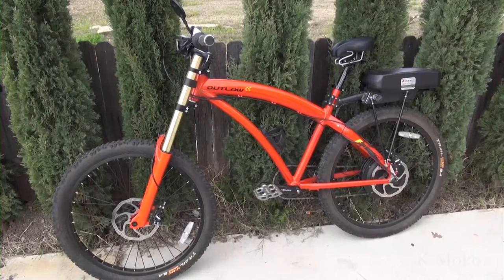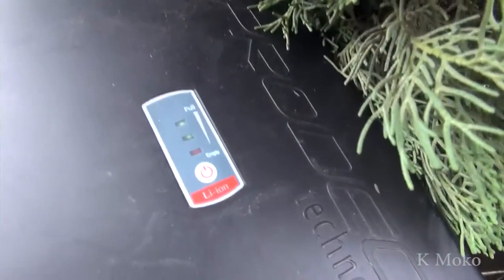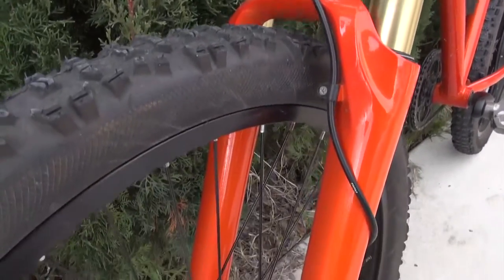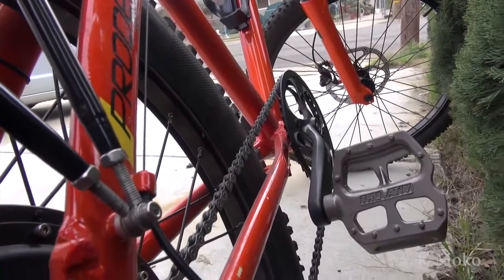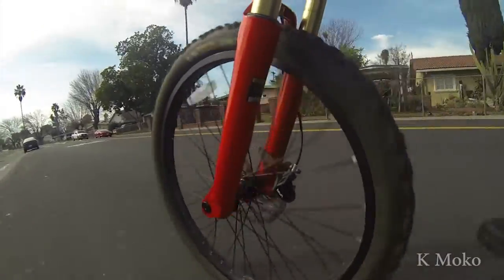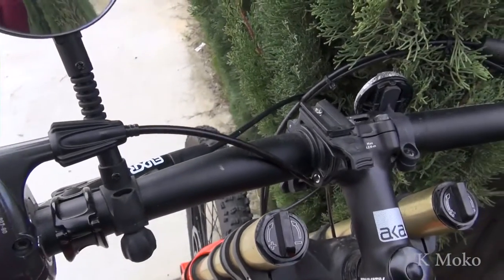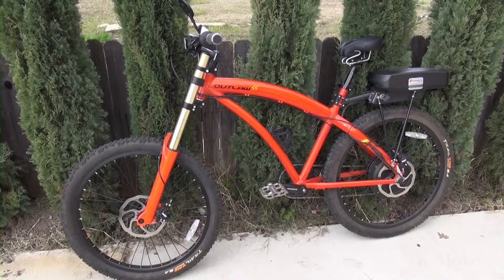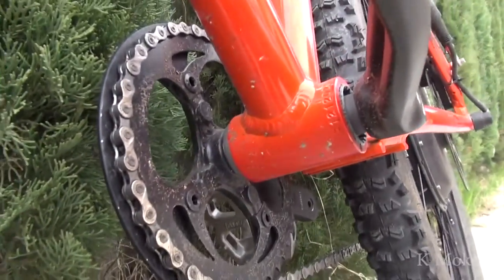Outlaw SS Prodeco electric bicycle